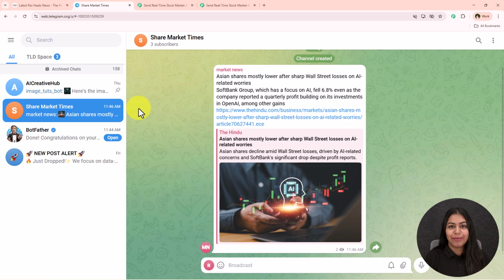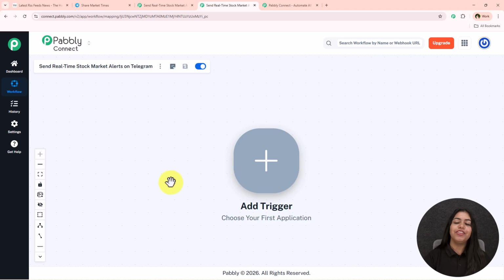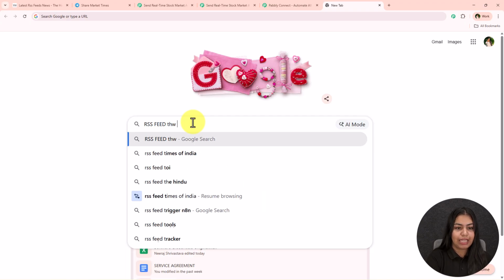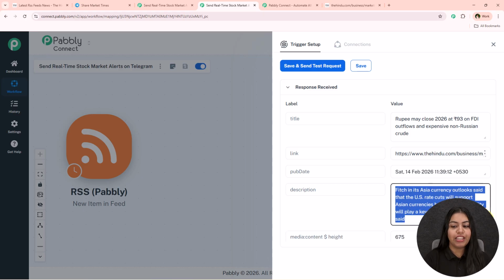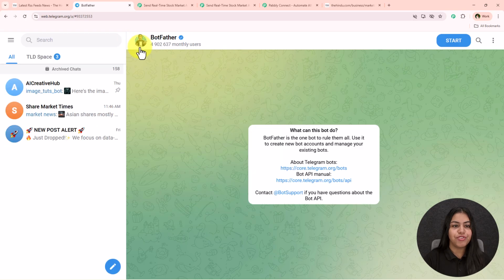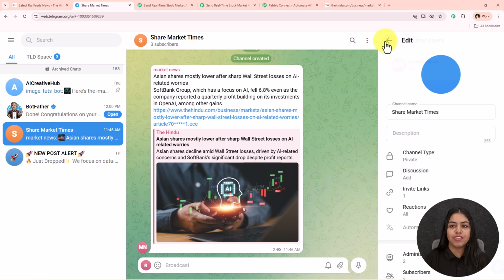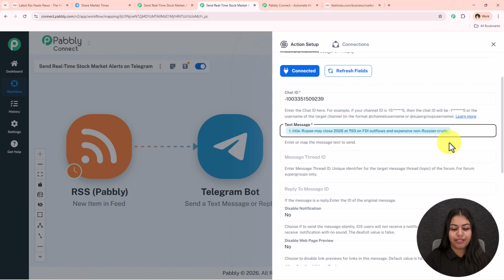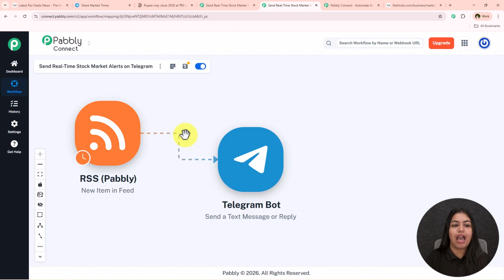How to Send Real-Time Stock Market Alerts on Telegram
this tutorial explains how to send real-time stock market alerts directly to telegram automatically. it is ideal for traders, investors, and beginners who want instant updates without manually tracking charts.
you will learn how to monitor stock price movements, set alert conditions, and trigger automatic notifications to a telegram channel or group. this helps you react quickly to market changes.
by automating stock alerts on telegram, you can stay informed 24/7, reduce monitoring time, and build a smart notification workflow for better trading decisions.

Use Case:-

With this automation, you can send real-time stock market alerts directly to your Telegram channel whenever specific price levels, target hits, or market updates occur. The system monitors stock data or RSS feeds and instantly posts alerts with key details like stock name, price movement, and signal type. This keeps traders and investors informed in real time, enabling faster decision-making without constantly tracking charts manually.

Benefits of Pabbly Connect:

1. Automation: Save time, money, and resources by automating tasks.

2. Integration: Connect various web services to create efficient workflows.

3. Security: Enjoy industry-standard security for your data.

4. Scalability: Easily add new applications and services to your workflow.

5. Cost-effective: Choose from plans suitable for different business sizes, with no charges for internal tasks.